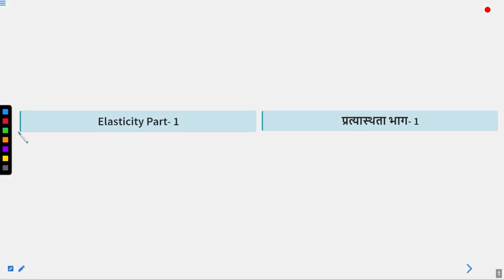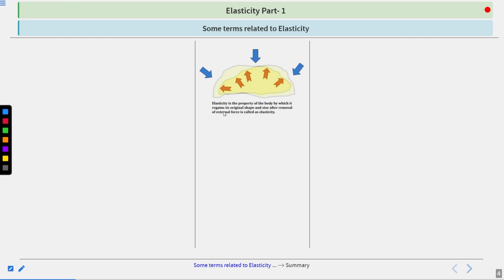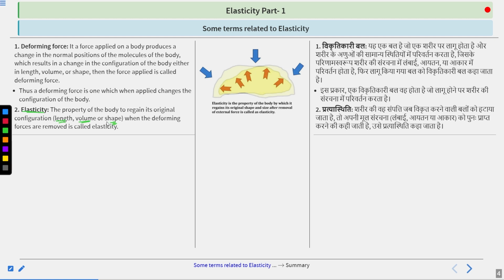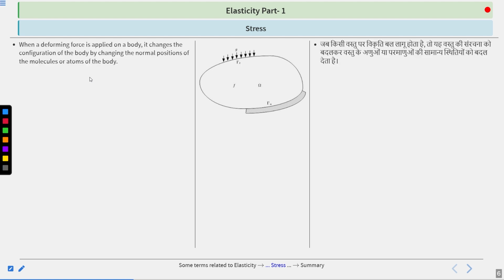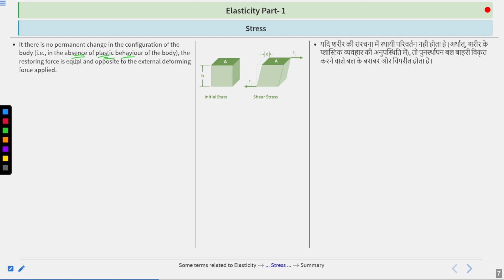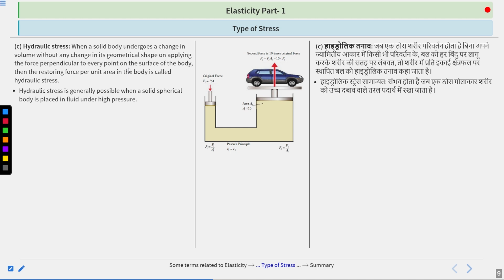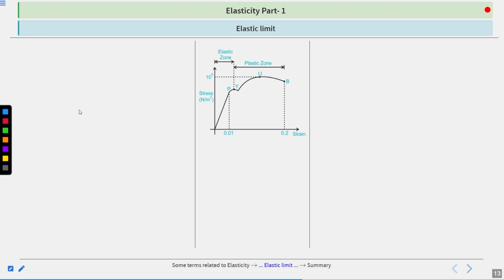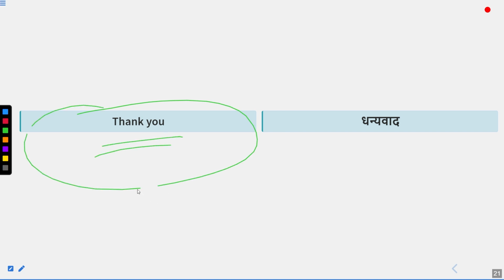Elasticity Part 1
Subject: General Awareness
Programme Name: Elasticity
Course Name: Railway Exams

In this video, we have discussed terms related to elasticity , stress , types of stress, strain and types, elastic limit and hookes law

📡 Key Features:
Syllabus-based Content